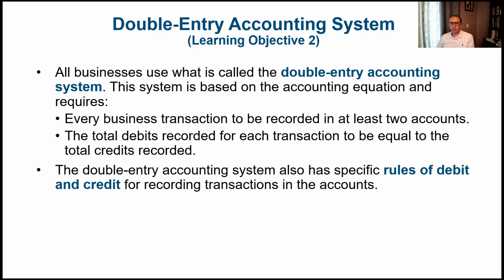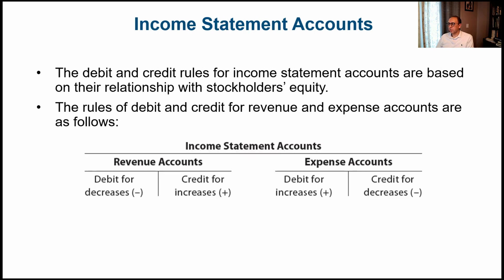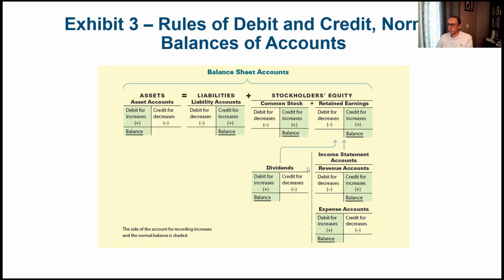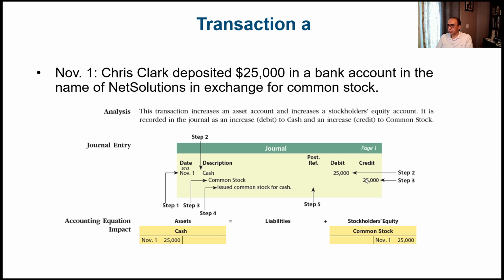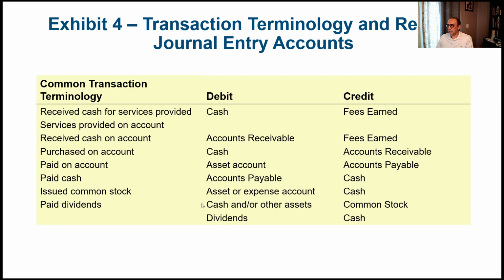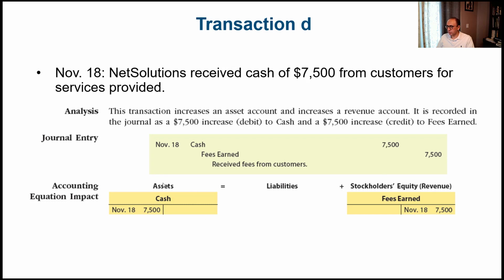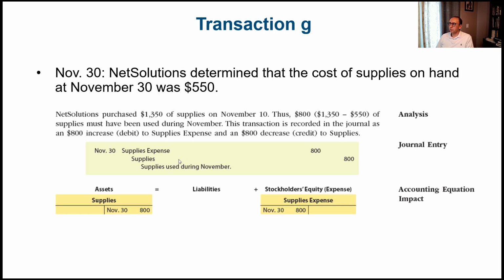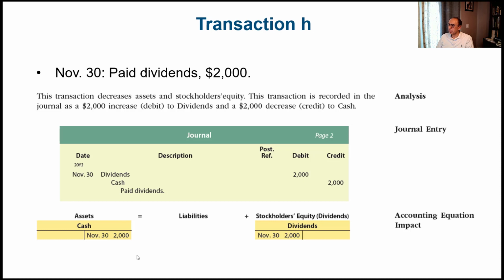Financial Accounting - Chapter 2 Part 2 - Analyzing Transactions